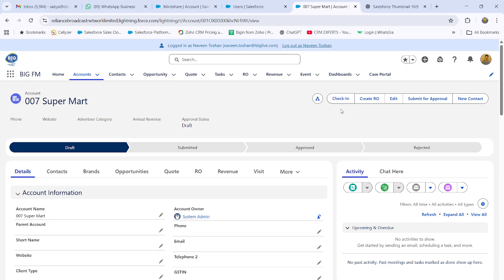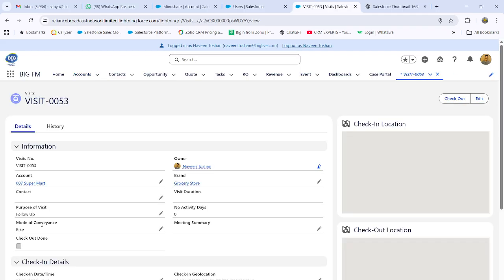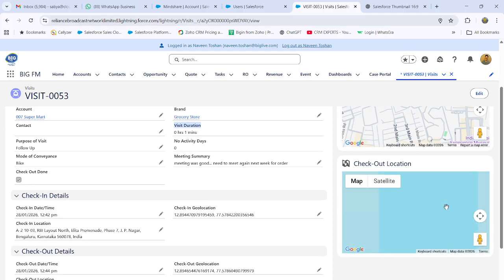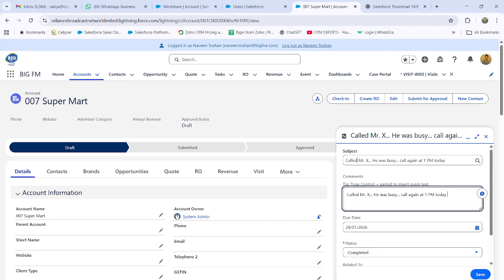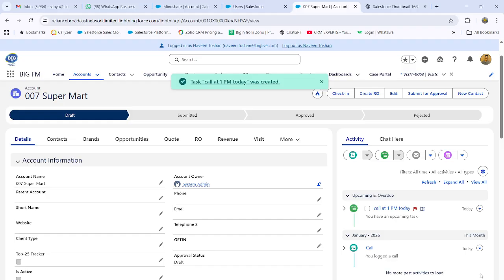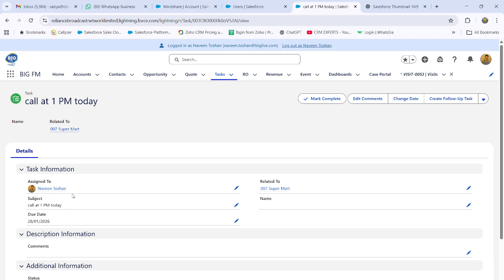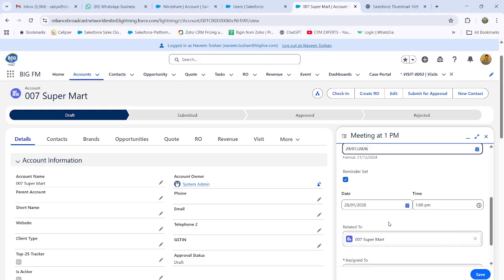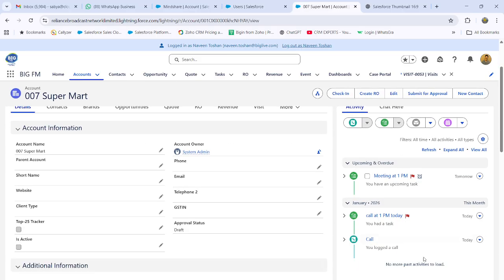How to Update Visits, Activities, Follow-Ups & Reminders in Salesforce (Step-by-Step)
In this video, you’ll learn how to update visits, activities, follow-ups, and reminders in Salesforce in a simple and practical way.

We will cover:

How to log customer visits in Salesforce

How to create and update Activities (Tasks & Events)

How to schedule follow-ups for sales and support teams

How to set reminders and notifications so nothing is missed

Best practices to keep your CRM data clean and actionable

This video is useful for Sales Teams, CRM Users, Salesforce Admins, and Business Owners who want better tracking and follow-up discipline inside Salesforce.